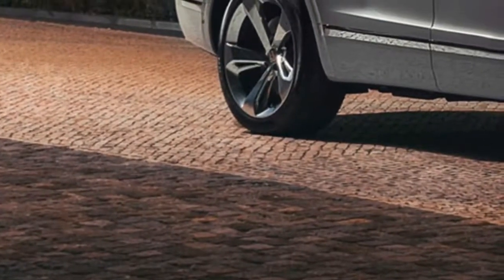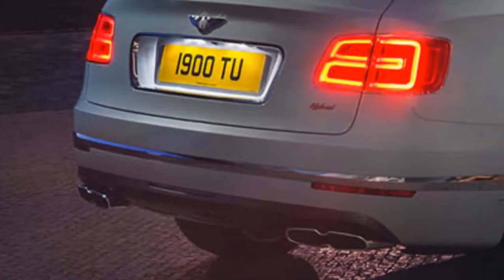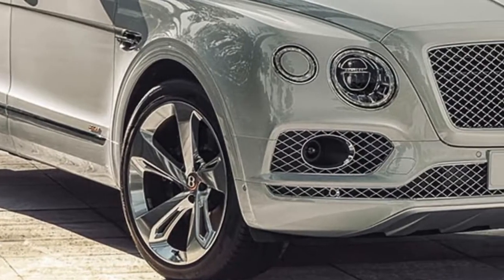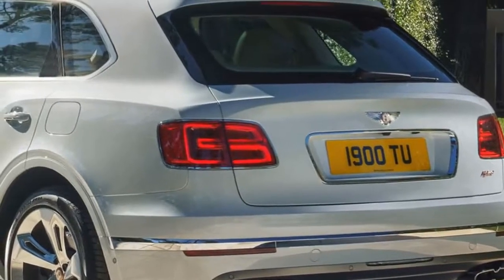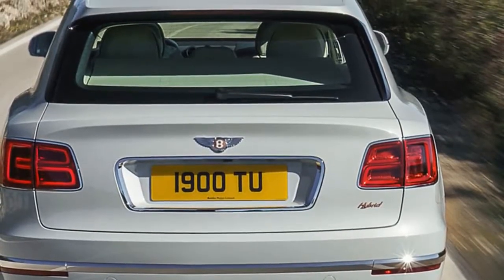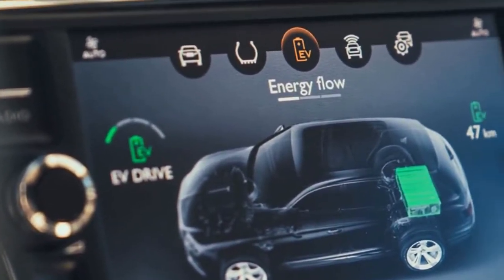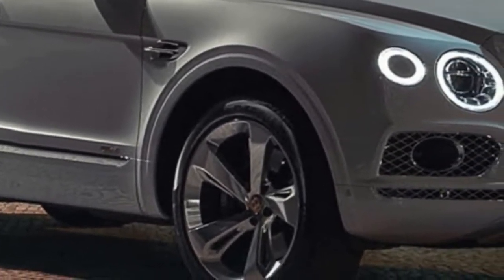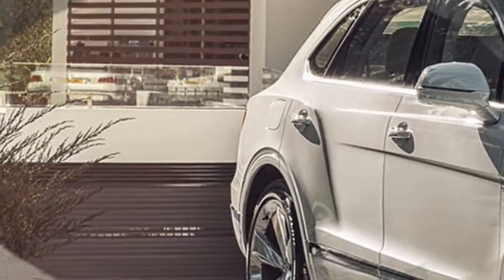Bentley Bentayga Plug In Hybrid Leaked Right Before Geneva Debut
As we expected, Bentley is rolling out its first plug-in hybrid in the form of the Bentayga. And while the automaker has yet to reveal the gasoline-electric crossover, the first details and photos have leaked out ahead of time.

Though quickly taken down, the information briefly published by Autocar indicates that the Bentayga PHEV will incorporate the same setup as the Porsche Panamera E-Hybrid.